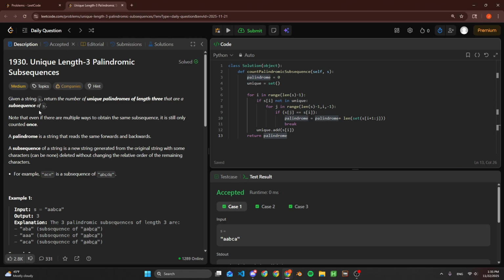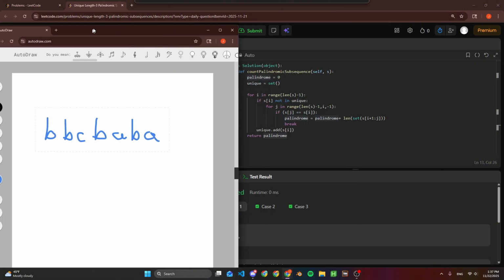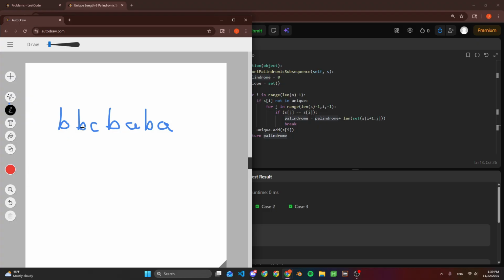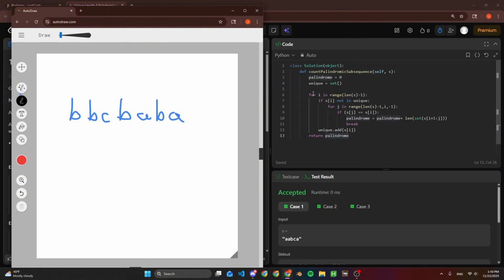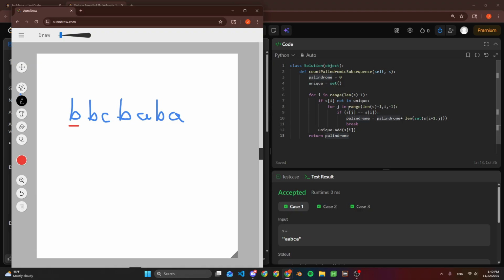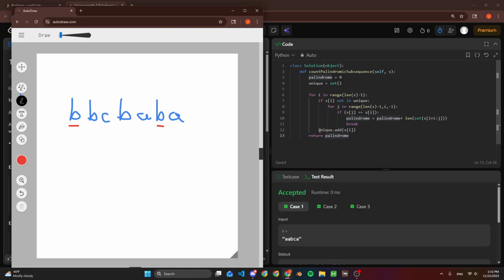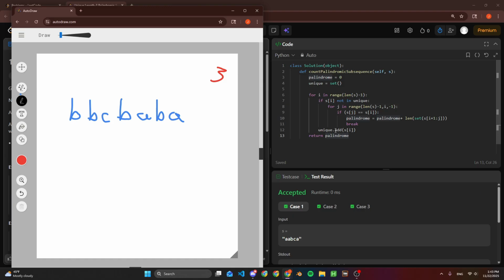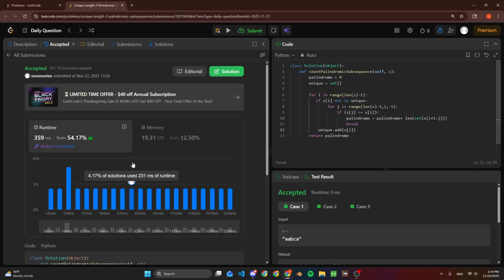1930. Unqiue Length-3 Palindromic Subsequences - Python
I initially wanted to do it in C but it got too challenging haha